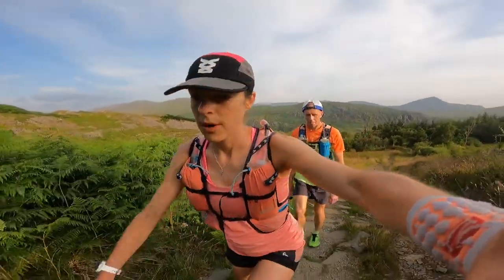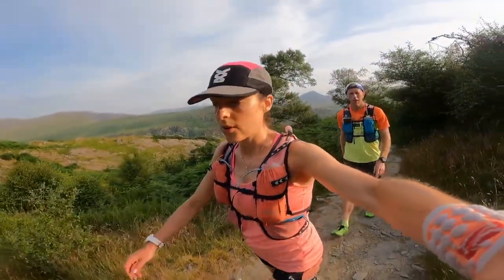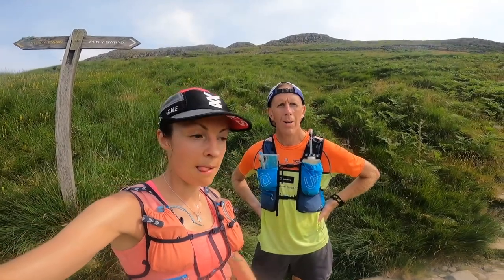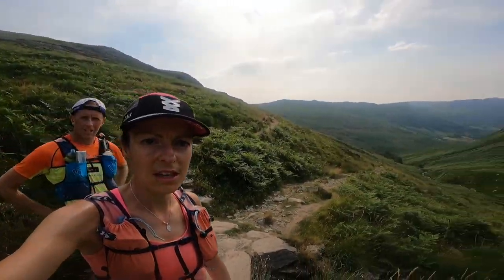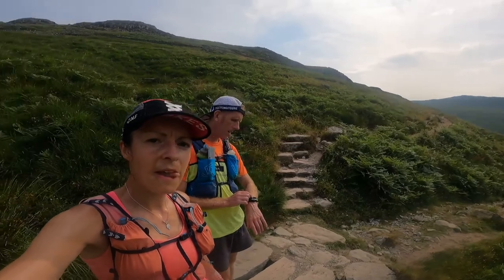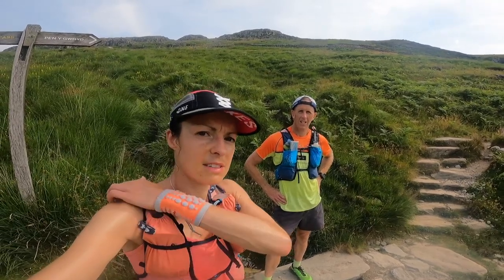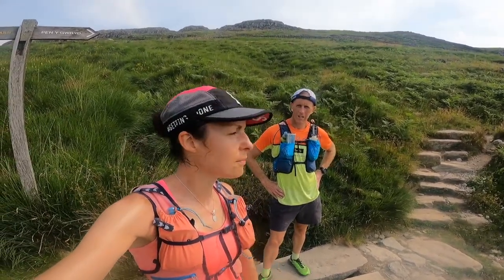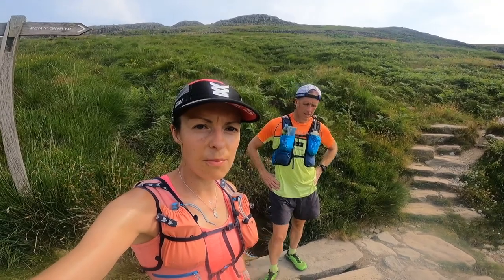Ultra Trail Snowdonia 50km Recce Day 2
Route recce for the ultra trail snowdonia 50km on 11.09.21. Day 2 covering start at Capel Curig to 16km Pen Y Pass. A tame start to this epic route compared to the next 20km (see Day 1 video for this. !!). Not too technical with some fast flowing descents. A fun run.